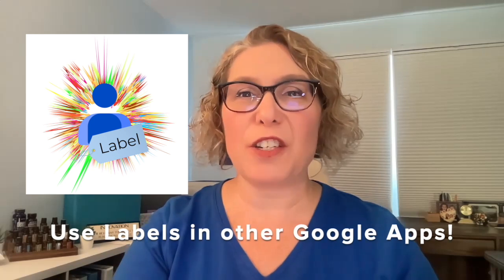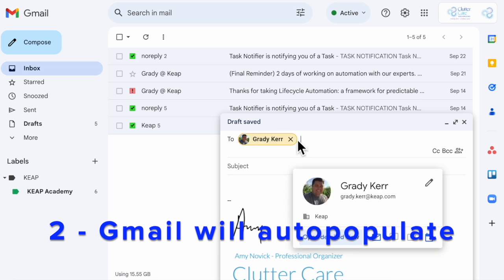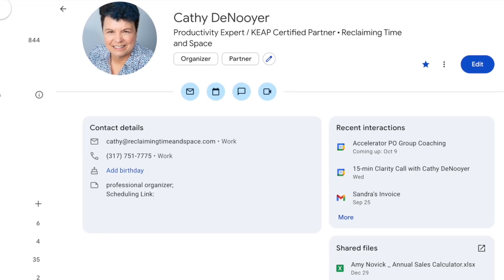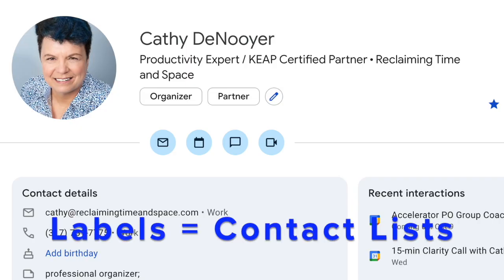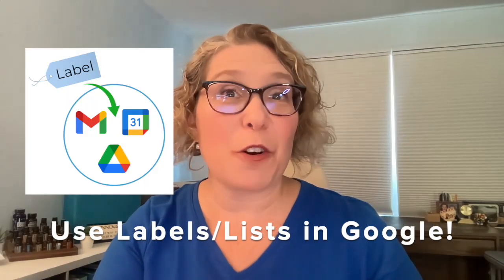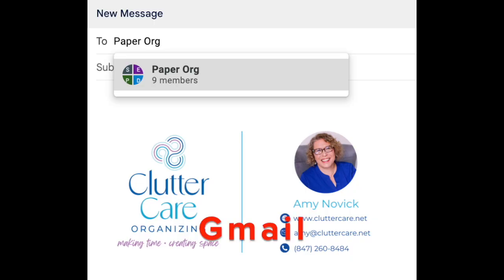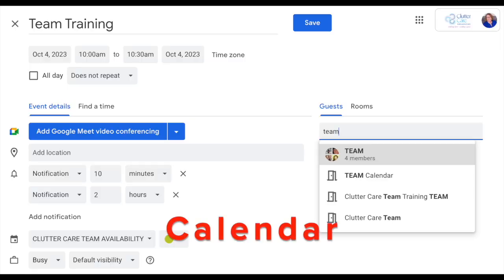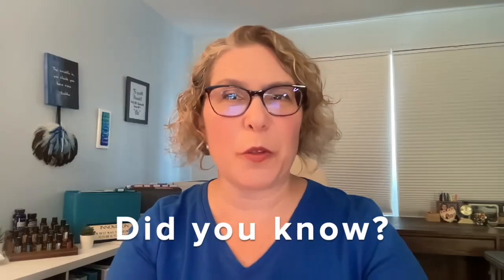Why you should organize your business Contacts in Gmail | Using Google Contacts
By organizing your Gmail contacts in Google Contacts, you can be more efficient and effective!
(Did you know Google Contacts is an App within your Google account?!?!
Most people don't even know it exists!)

By using Labels in Google Contacts, you can have those SAME Contact Lists as you have stored somewhere else, and use them efficiently and effectively within your Google Workspace Apps!

Learn the 3 basic steps and benefits of using Google Contacts. Learn the Types of Labels you can create. And stick around until the end for some mind blowing ways to use those lists in Gmail, Drive, and Calendar!

MELISSA MITCHELL - YouTube Strategist:
YouTube FastTrack Toolkit:

00:00 Introduction to Google Contacts
01:05 3 Steps & Benefits of Google Contacts
01:36 Add Labels
02:13 Use Labels/Lists in Other Google Apps!
02:59 Did you know?